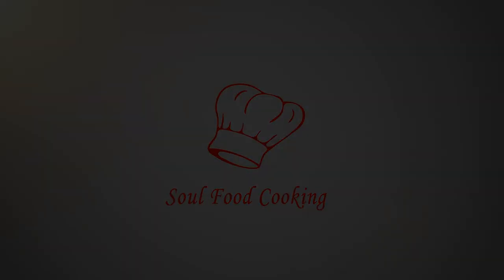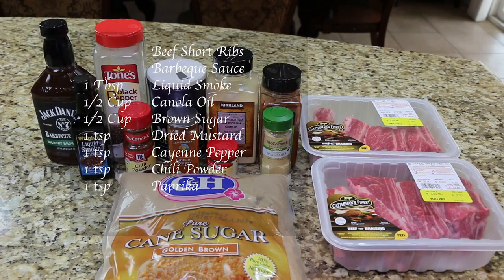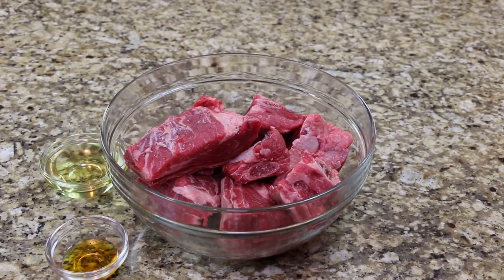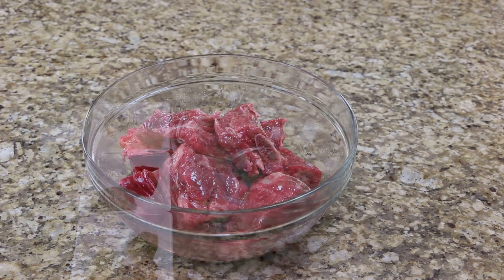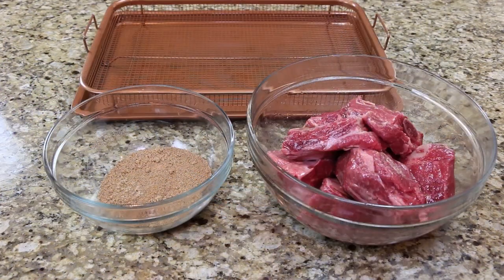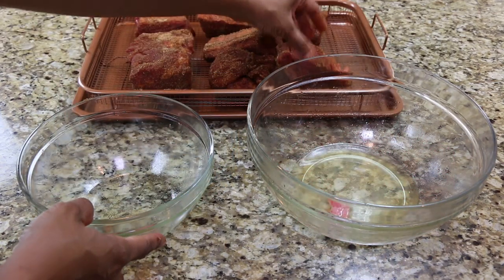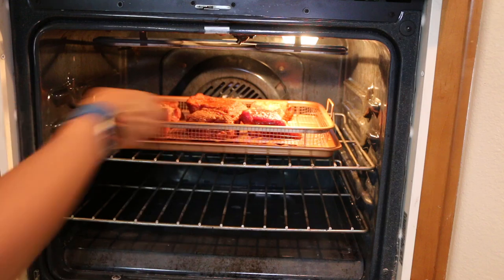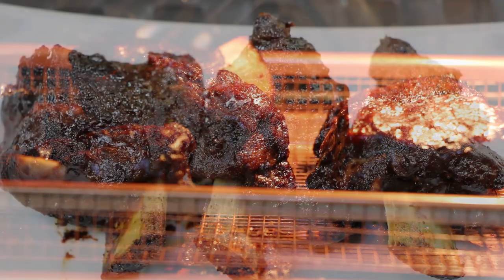Oven Baked Beef Short Ribs - Baked Ribs Recipe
Oven Baked Beef Short Ribs

This oven baked beef short rib recipe tastes great and is easy to make.  The combination of seasonings make for the perfect blend of flavors.  Give it a try.